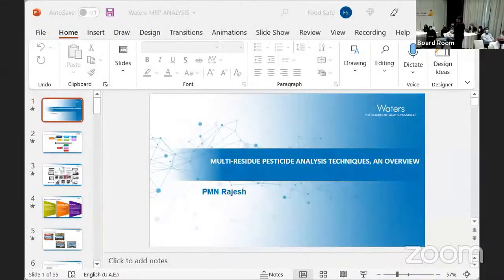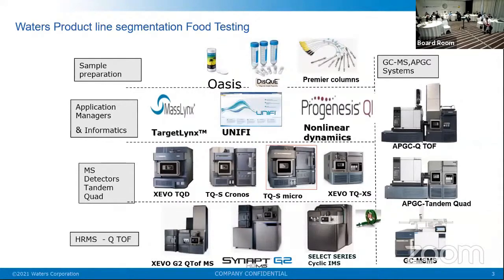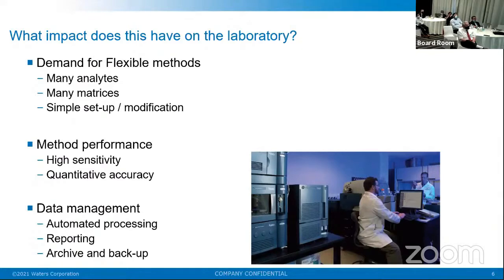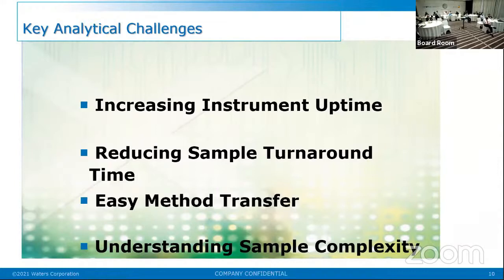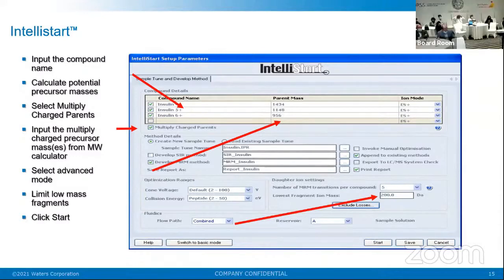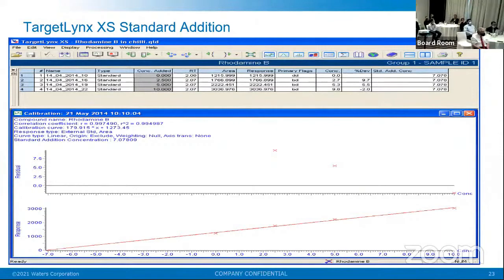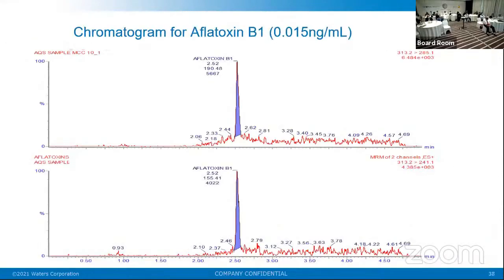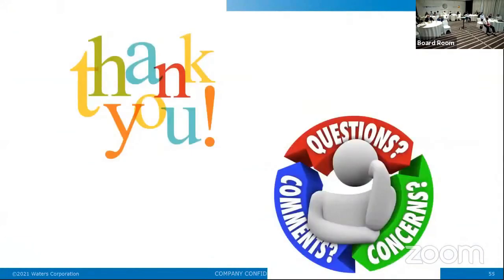Day 3 - Multi-Residue Pesticide Analysis Techniques, An Overview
PMN Rajesh - Waters Corporation Dubai

Multi-Residue Pesticide Analysis Techniques, An Overview

21 November 2021
1ST GLOBAL FOOD REGULATORY SCIENCE SYMPOSIUM
Le Méridien Dubai Hotel Conference Centre, Airport Road